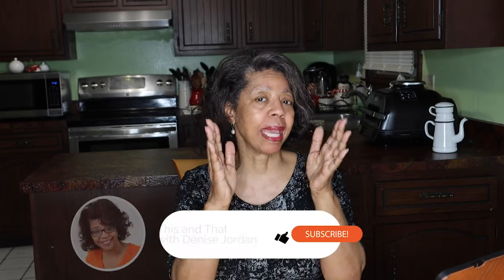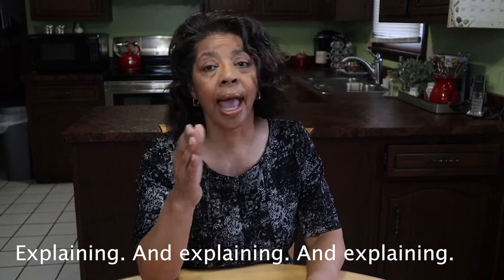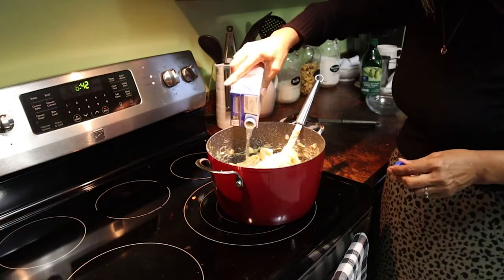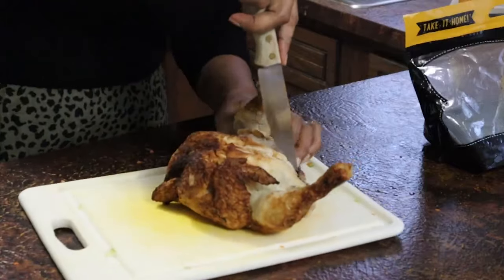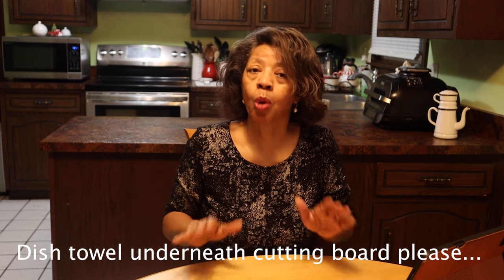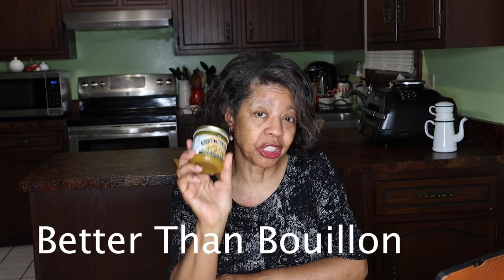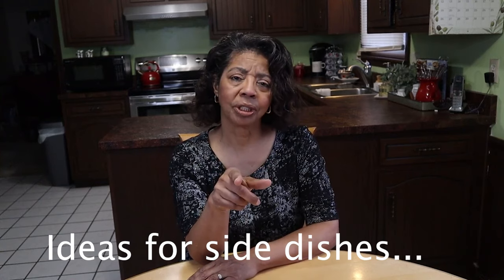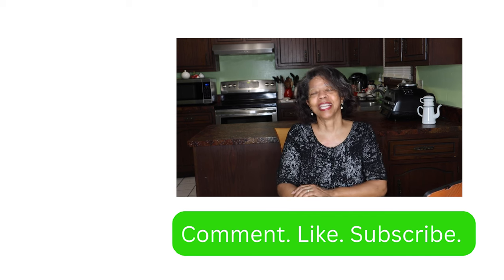Unveiling Big News and A Throwback Dinner Critique | How to Make Chicken and Noodles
In this video I'm unveiling big news and giving a throwback dinner critique. Watch as I share my secret to an easy and delicious chicken and noodles dinner that I get on the table as a 30 minute meal.  You'll enjoy this look back and get a few laughs at my expense.

Get on the list for the free Laundry Lab Masterclass with this

➡️Don’t forget to head over to my YouTube channel’s home page where I share a lot of organized playlists to help you meet your homemaking and homekeeping needs.

Share Unveiling Big News and A Throwback Dinner Critique | How to Make Chicken and Noodles with this

About this video: In Unveiling Big News and A Throwback Dinner Critique | How to Make Chicken and Noodles @homemakingwithdenise   I'm sharing a major channel announcement and critiquing an old episode of What's for Dinner where I make chicken and noodles.

or click the store button on the menu bar.

We Can Be Friends (Heinemann Read & Learn) by Denise Jordan (March 2004l)

•.   Instagram theaprondiva